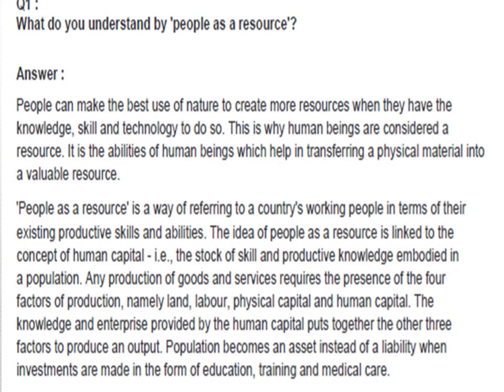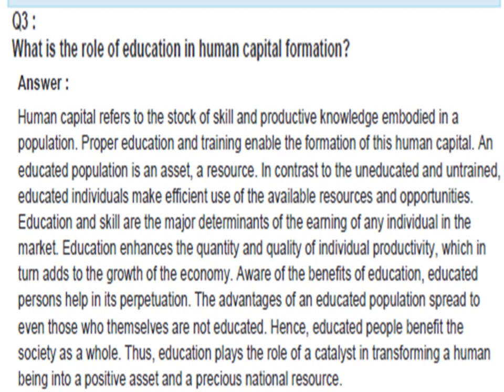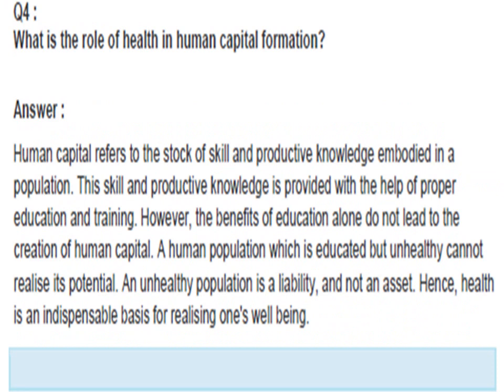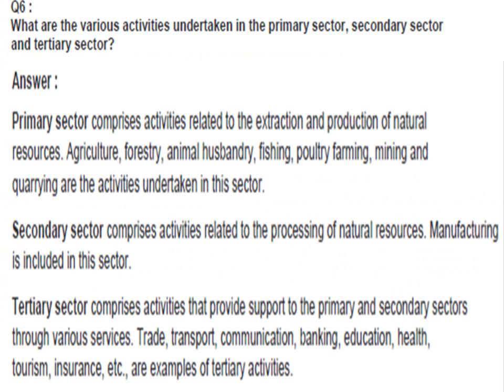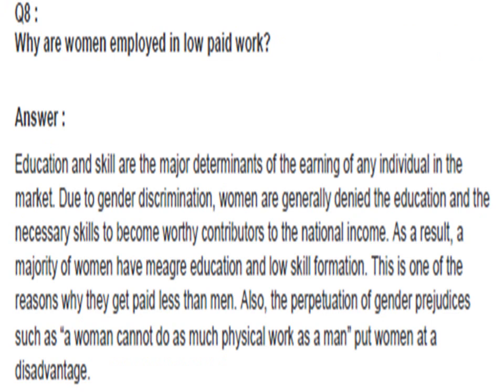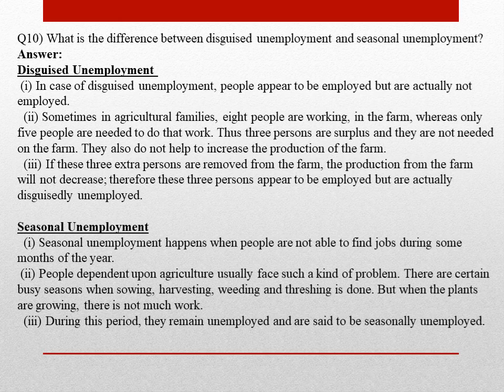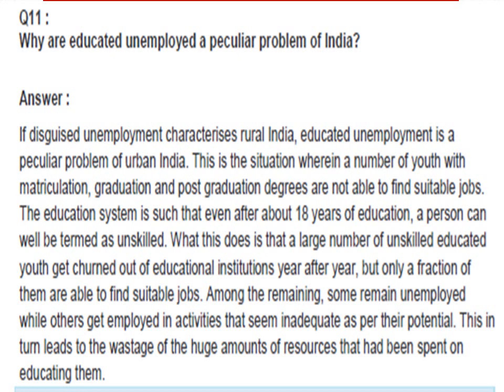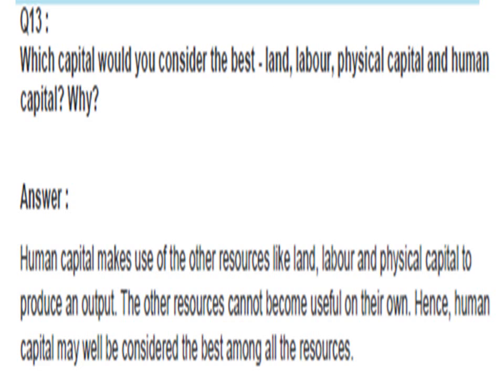Class 9 SST Ch 2 ECONOMICS Part 6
People as Resource